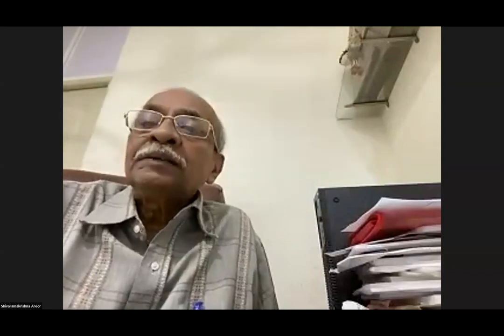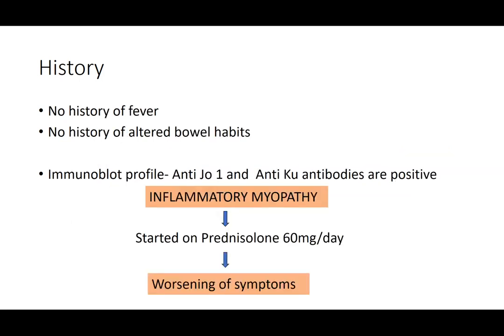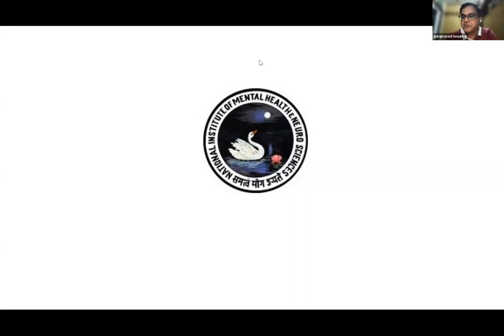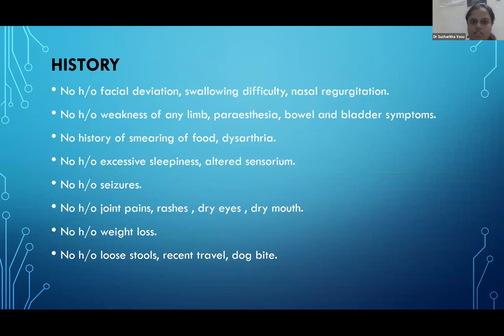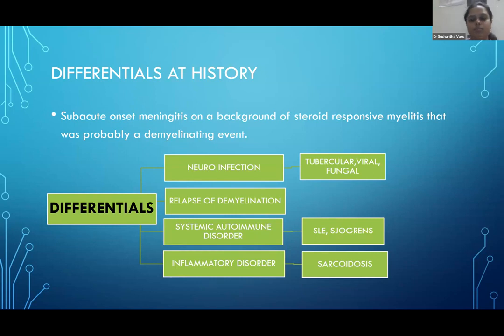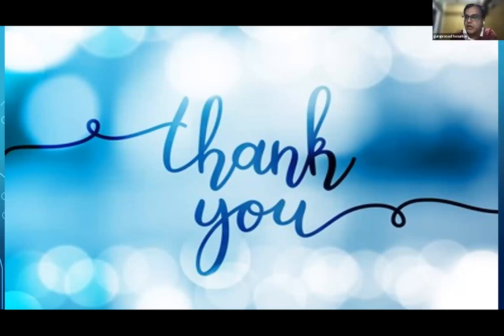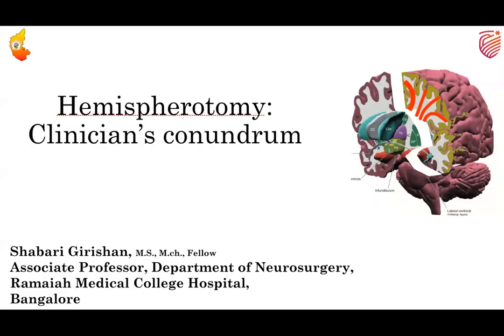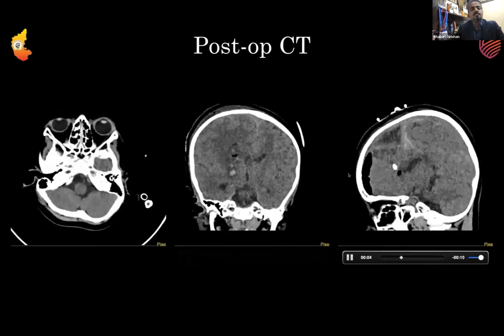Karnataka Neuro Science Academy | Session 1 | July 2023